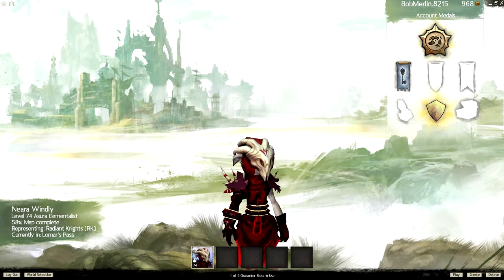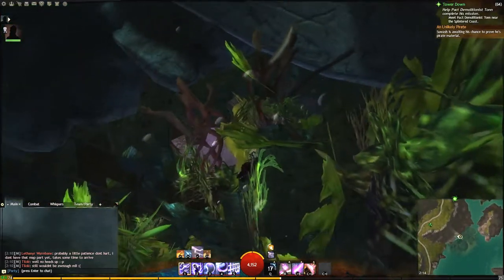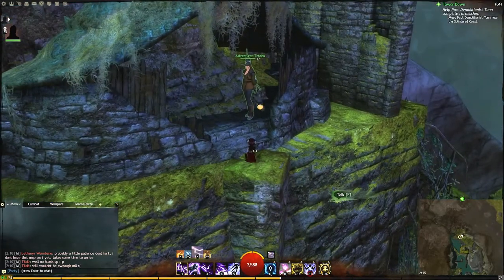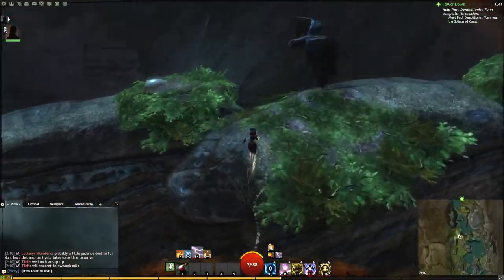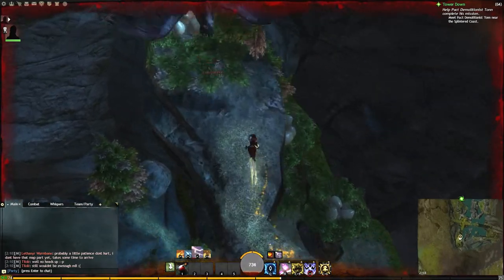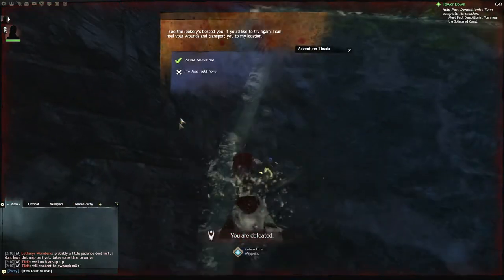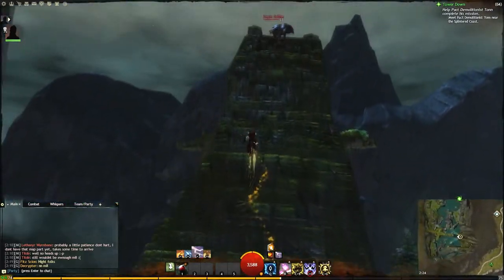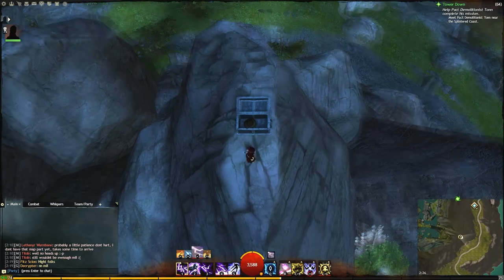Griffonrook Run Jumping Puzzle (Complete with bomb!) 1080p HD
This is a guide to show you how to get to and complete the Griffonrook Run jumping puzzle holding an unstable bomb that those nasty griffins seem to love more than cookies (how is that possible?!).